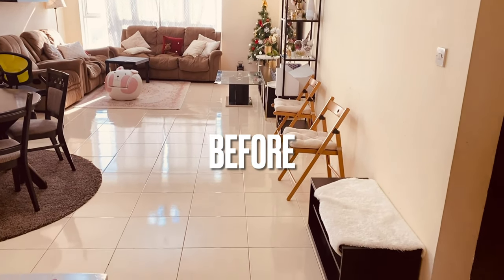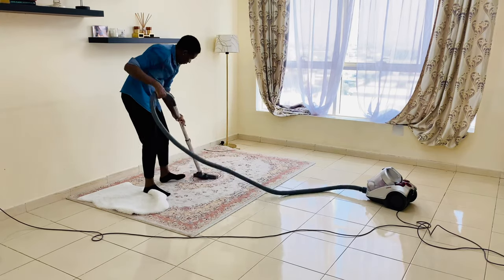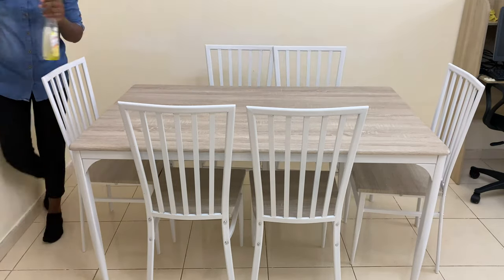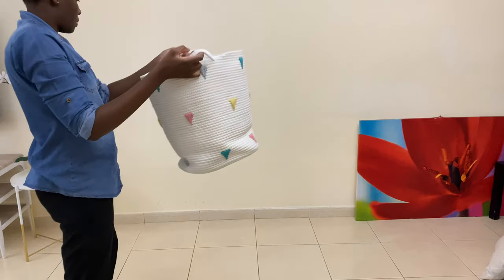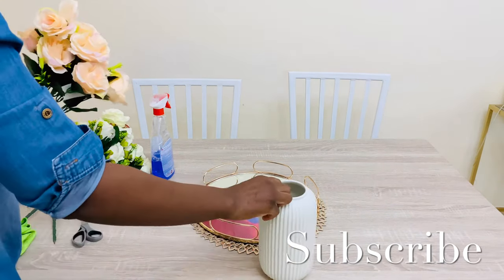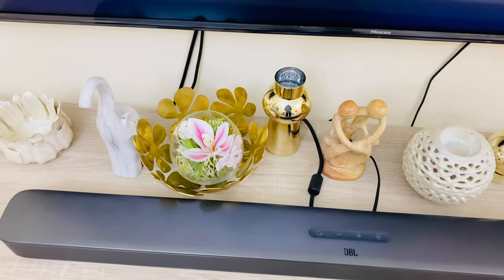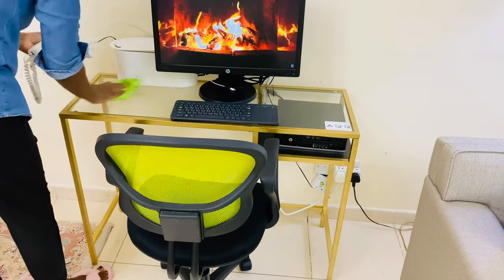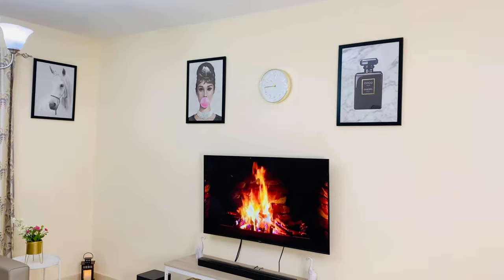New Furniture + Clean and Decorate With Me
Décor Items: From Home Center, Ikea and Home Box

Wall Canvas Painting: Royal Furniture

Carpet: Home Box

Sofa: Home Center

Dining table and TV stand: Home Box

Computer desk: Ikea

Robe basket: Home Center